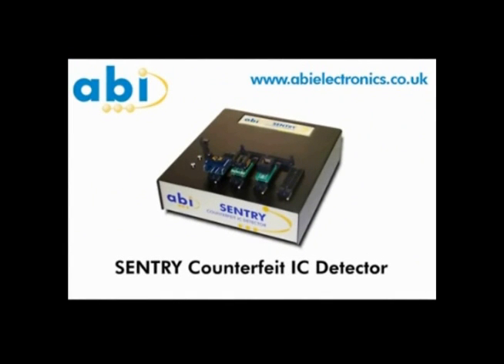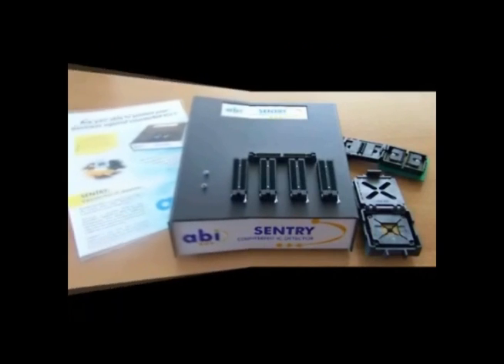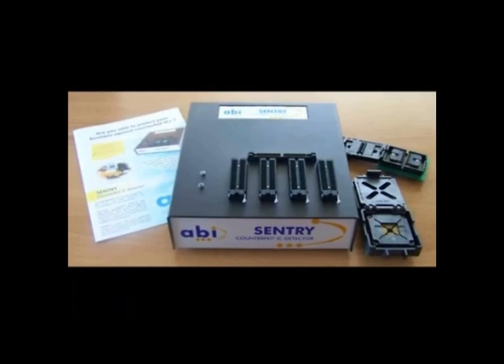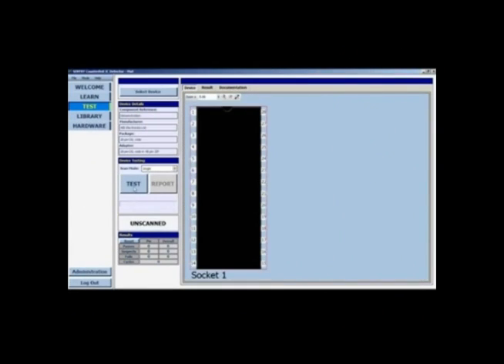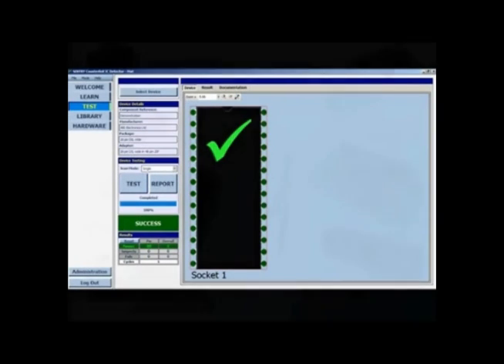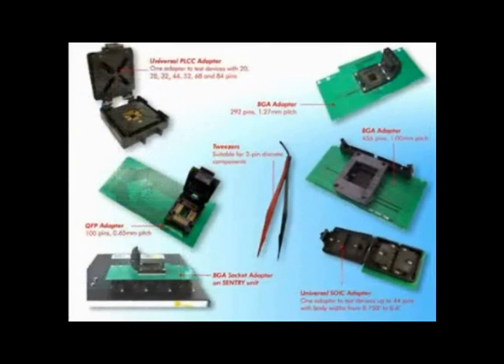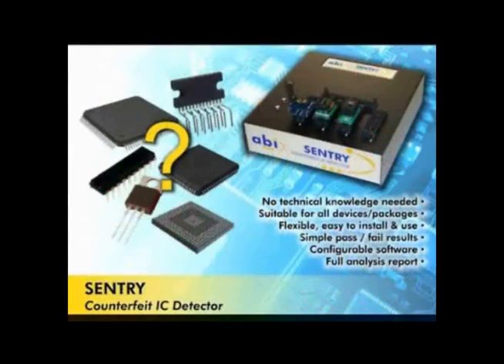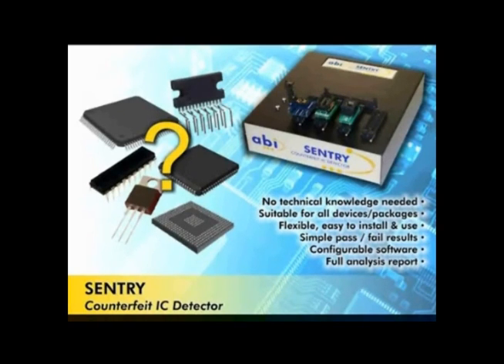Counterfeit Fake IC Detecting using ABI Sentry from Saelig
ABI Sentry Counterfeit IC Detector from Saelig Company, Inc.